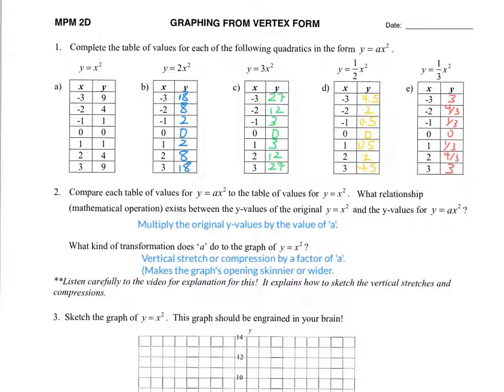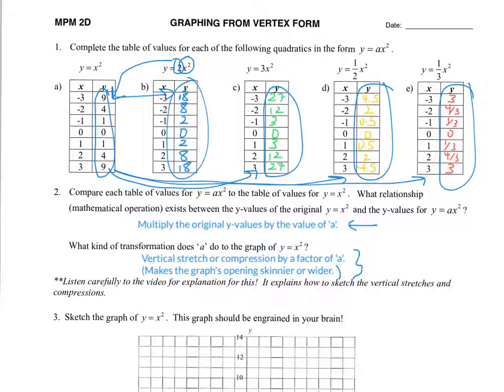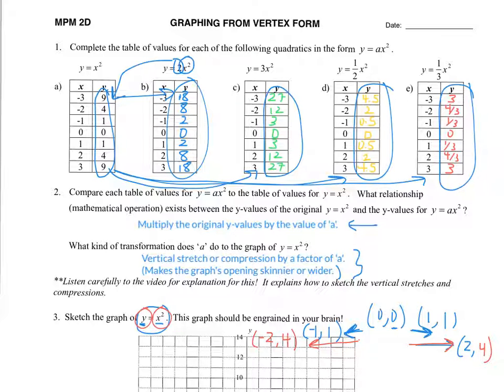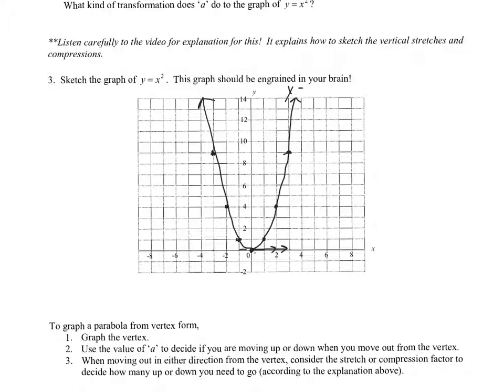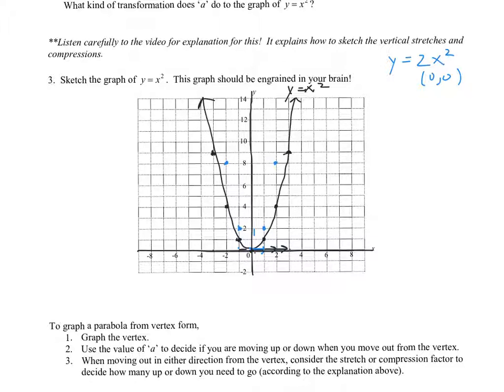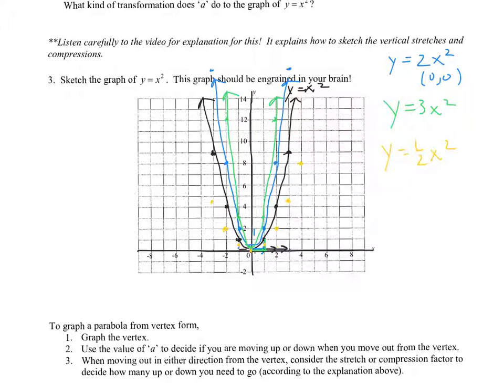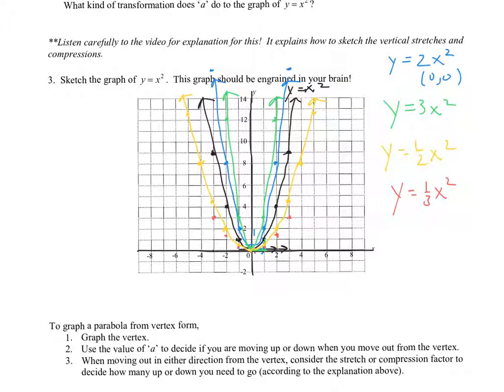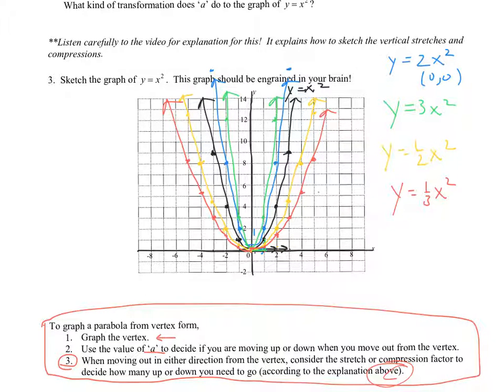Graphing From Vertex Form